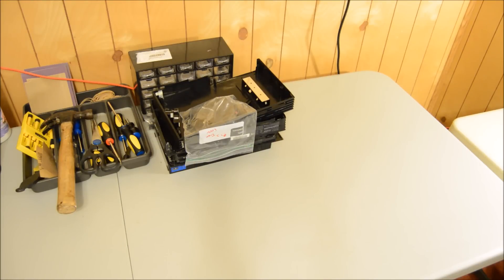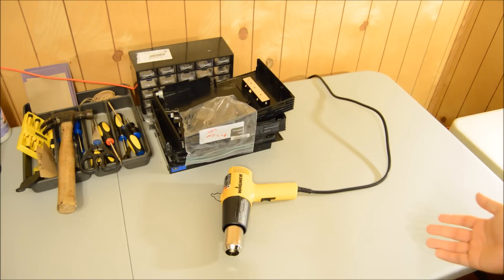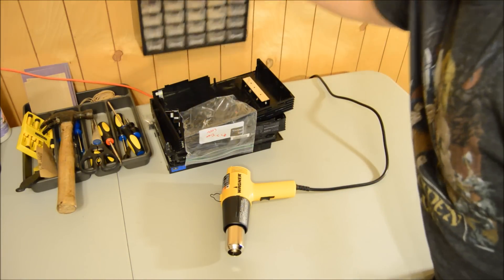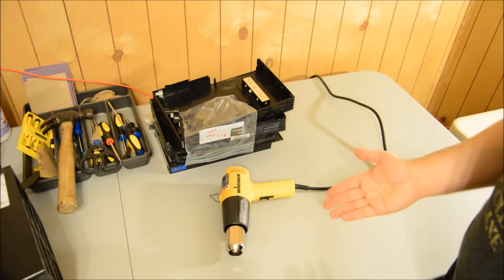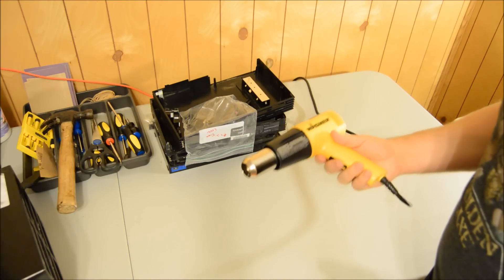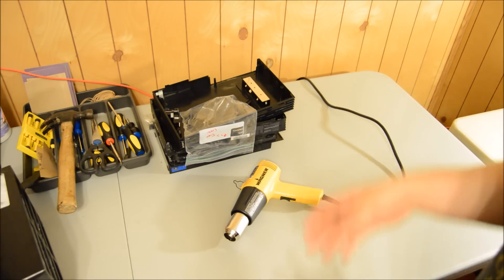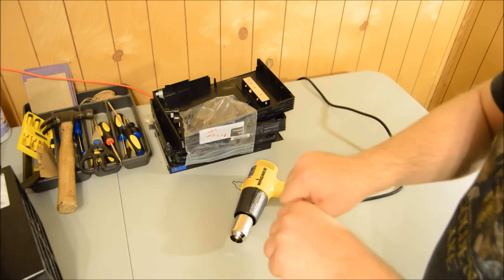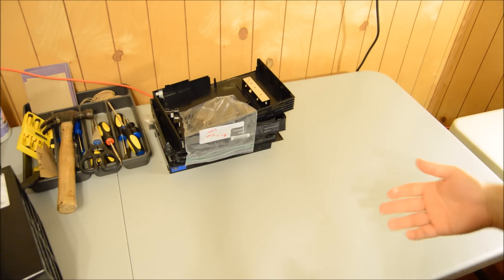How Do I Remove Stickers From Video Games, DVD's, and Other Products?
Hey everyone I get tons of questions about the equipment I use all of the time, I will continue this series just to show off all of the gear I recommend from personal experience.

My Links

Ebay Store
Amazon Store